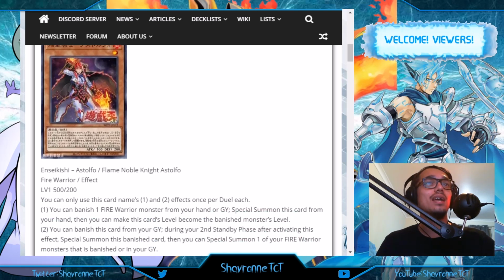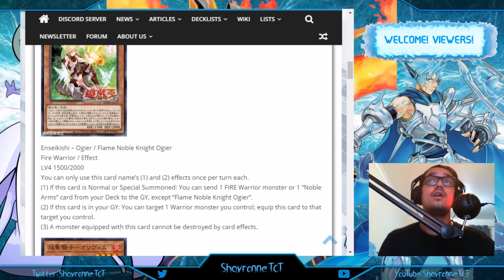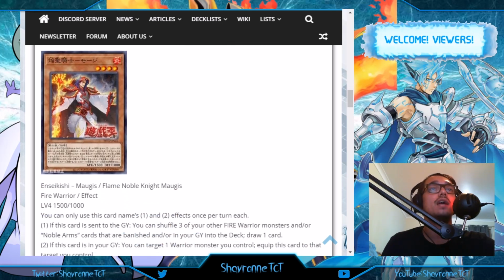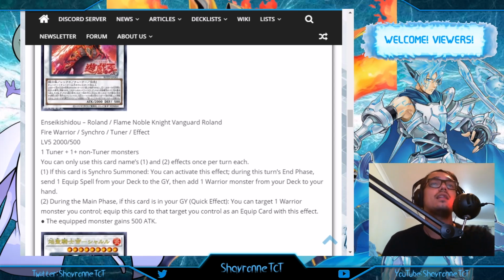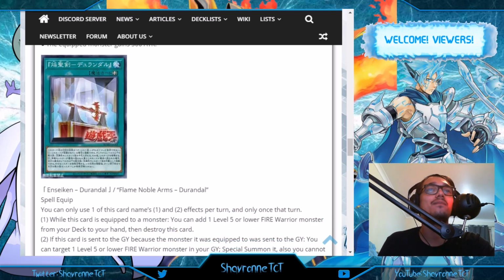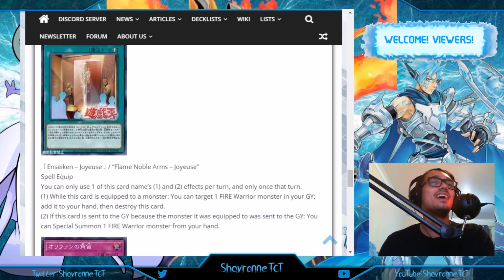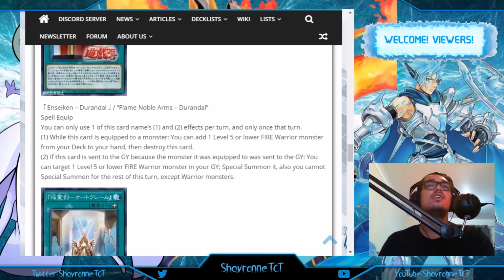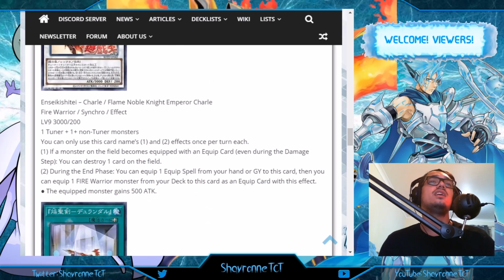ROTD REVEALS! Flame Noble Knight!! || Fire Warrior Theme!! || Yu-Gi-Oh! 2020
If you enjoyed my video!